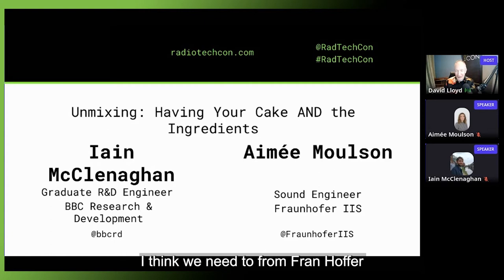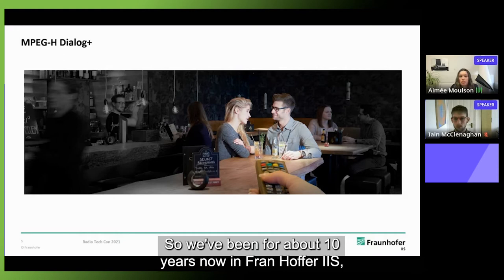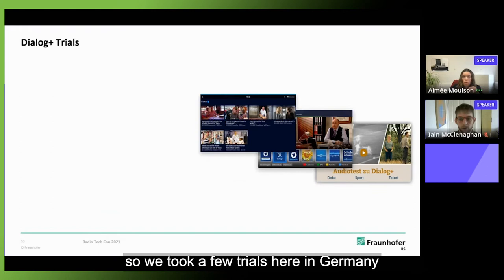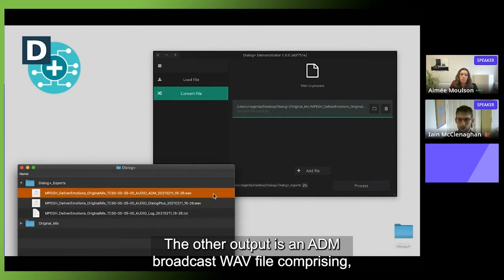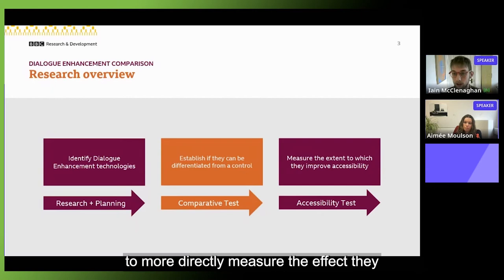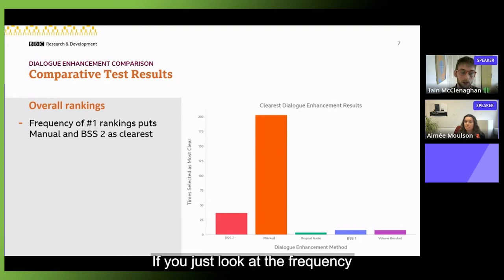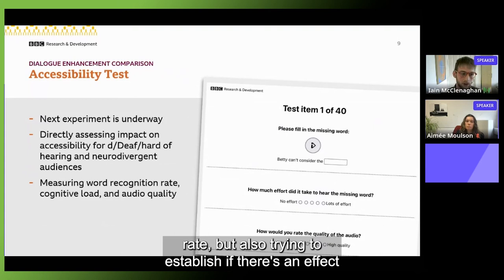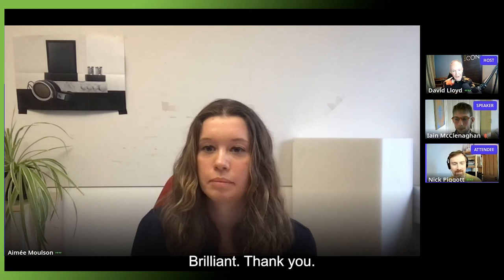UNMIXING: HAVING YOUR CAKE AND THE INGREDIENTS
Next Generation Audio (NGA) allows speech and other sounds to be kept separate until the final mix is created in the consumer device, enabling a range of personalisation options.

But a great deal of ready-mixed content already exists, and new content is seldom created with different sounds kept separate. To offer the benefits of NGA within existing workflows we need to ‘unmix’ the audio.

Speakers Iain McClenaghan (BBC R&D) and Aimée Moulson (Fraunhofer IIS) explain how this source separation is achieved using artificial intelligence techniques.

They then tell us how well it actually works!